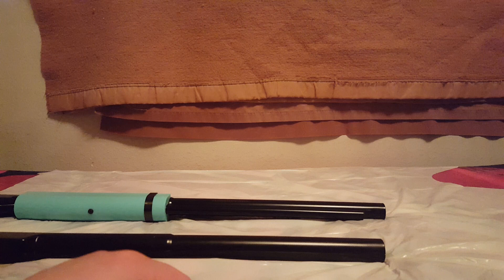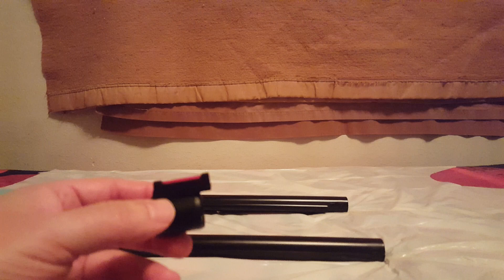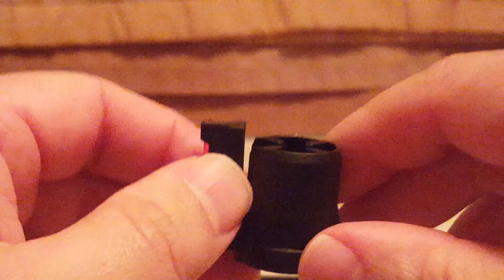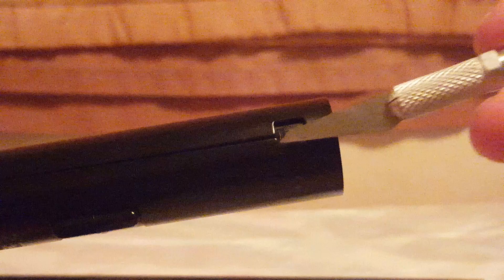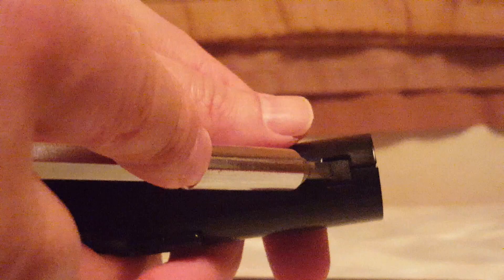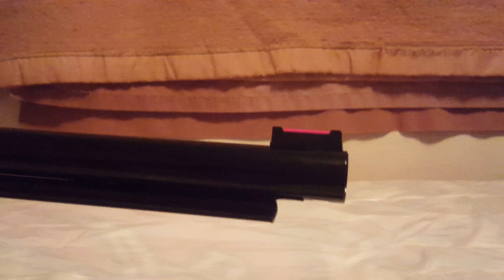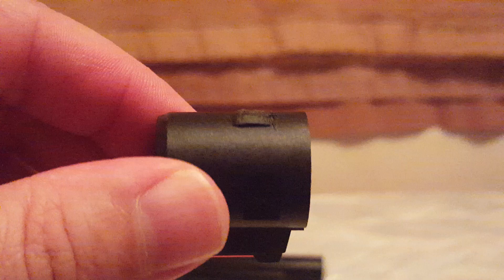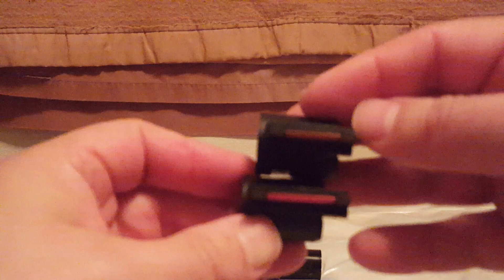Daisy Red Ryder & 1999: Fiber Optic Sight Installation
For clarity, I consider the standard black plastic blade a factory sight. The fiber optic has a FAT BUTTON...and can't be pushed off muzzle. The faulty fiber sight had to have the button shaved down.

When ordering, just ask for Ryder Fiber Optic Sight. They have streamlined the process. You don't need a part number.

You may have to wait on hold for 5 or more minutes, but it is worth low price. Order 2 just in case. You could always help a buddy.
Before 5pm Arkansas time, weekdays.

2 Fiber Optic Sights + shipping = $5

My 1999 gives much better accuracy now. It kicked in immediately with new fiber sight. The barrel is clean and the moving parts broken in.

    🔷️🔷️🔷️🔷️Accuracy Update🔷️🔷️🔷️🔷️

After 1,800 BBs, and quick improvement with Fiber sight, I shot it clean with patches treated with FP-10 (load patch first then cock) and after three patches, I used cleaning pellet down full length.

So then I used needle nose with FP-10 for the first power plant lube (oil hole).  Just 3 small drops. I shot a few patches again, then loaded up with new magazine of Daisy BBs.

I also lubed trigger directly with FP-10. The gun is shooting very smoothly. The FP-10 treatment  in oil hole gave gun smooth operation without any smoking. As I learned in 25, too much FP-10 lead to eratic shooting. A few small drops is perfect. I will shoot it clean after every mag emptied and use needle nose for tiny drops of FP-10. And as long as there is no smoking, I have  a winning formula. If it smokes, I will keep it to 1, 200 before oil hole lube. There was no smoke issues with needle nose lube.

FP-10 for barrel, power plant, and trigger treatment, in addition to new sight, gave great results. I have moved away from Ballistol. The German oil still great for wiping down guns.